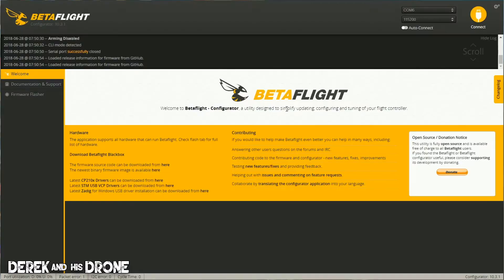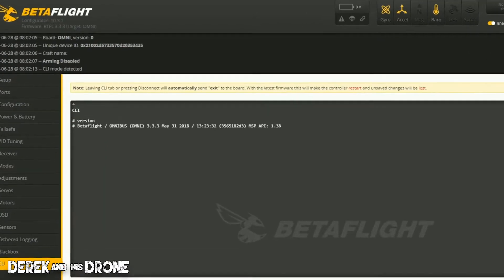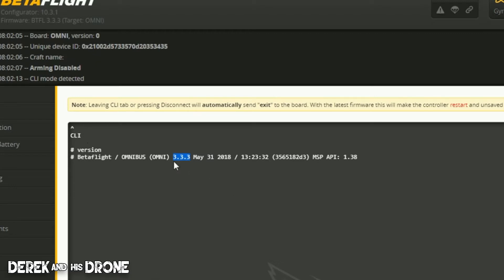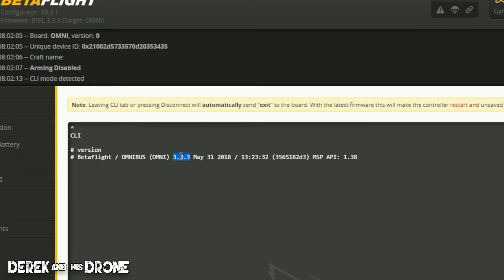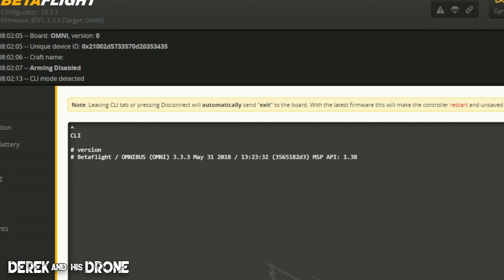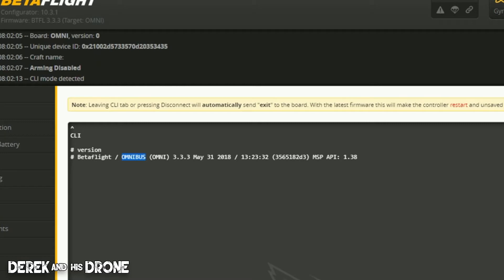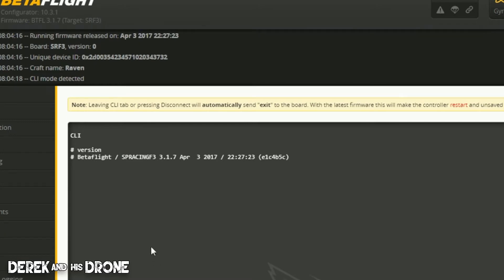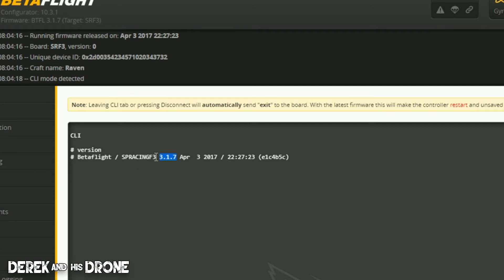Basics of Betaflight - Identifying Flight Controller Target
This is part number five of the series.  I'm going to show you how to identify what version of Betaflight firmware to flash to your board.

Drivers:
CP210x USB to UART Bridge VCP Drivers

Genesis Rising
IO
ccmusic.co

Jason Shaw
Feels Good 2B